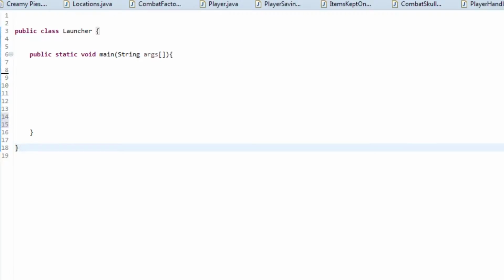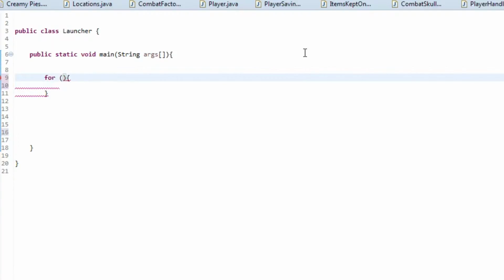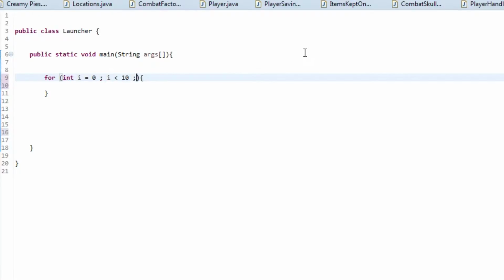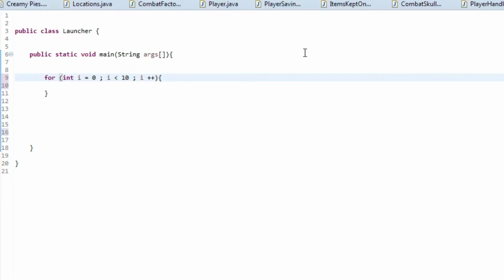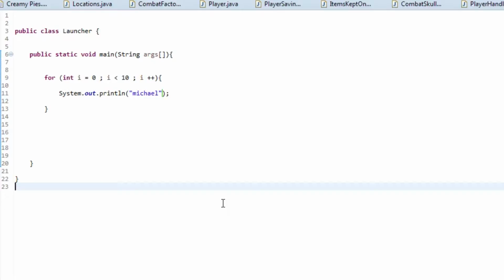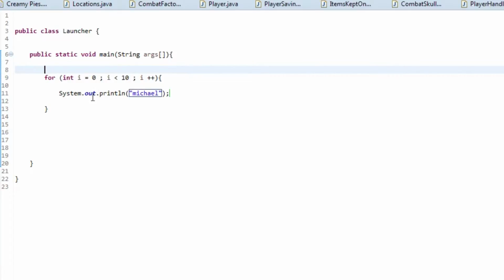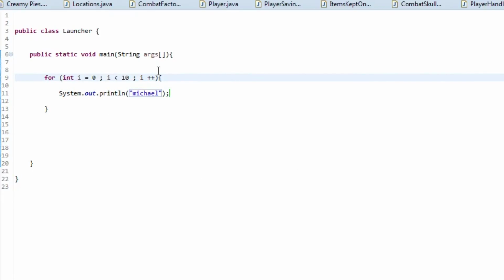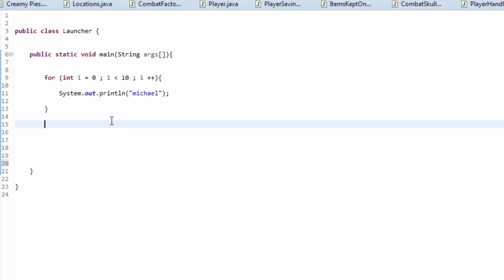Java Beginner's Tutorial , Part 9, For Loops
In this video, you will learn about loops!